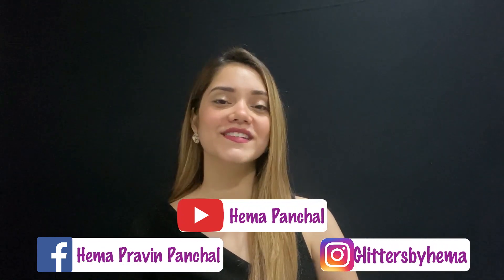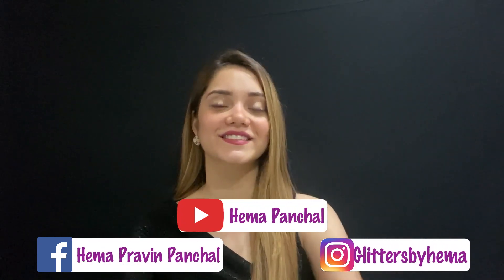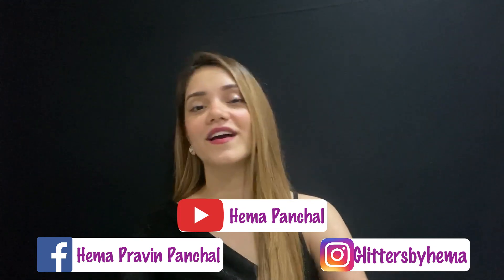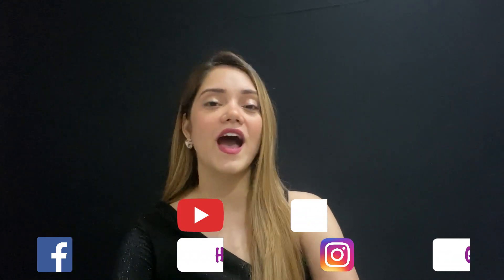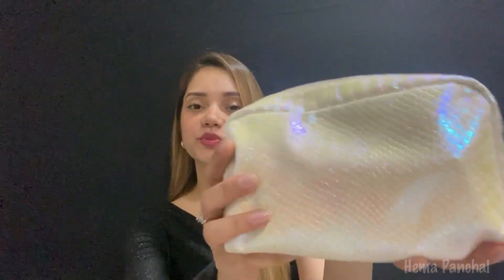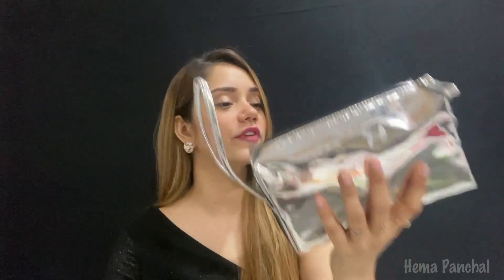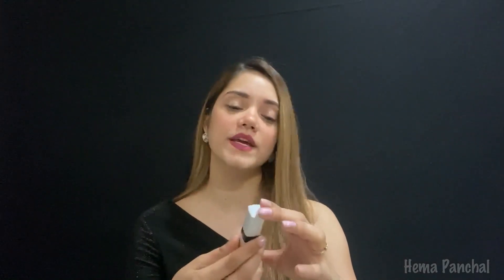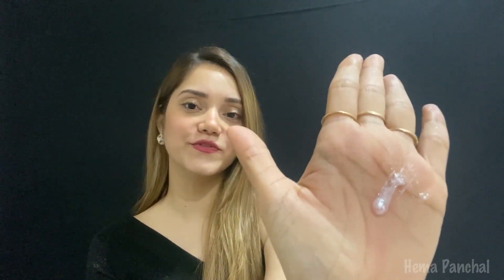Recent Purchases|| Bobbi Brown|| YSL|| Givenchy || Lipstick || Mascara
Love Hema ❤️